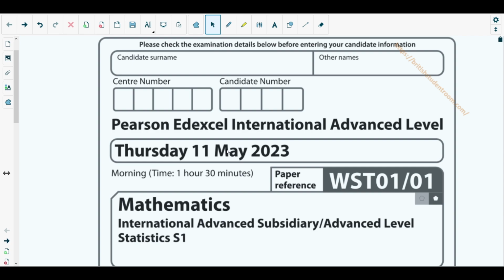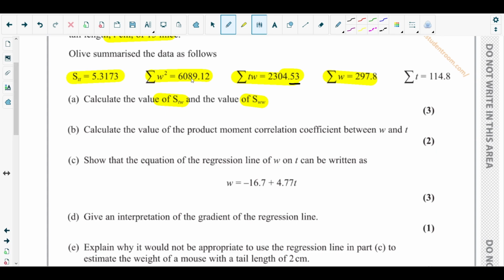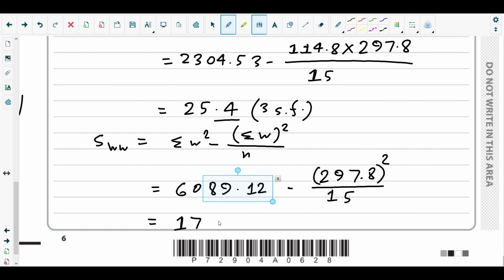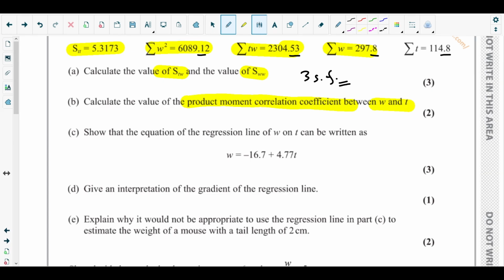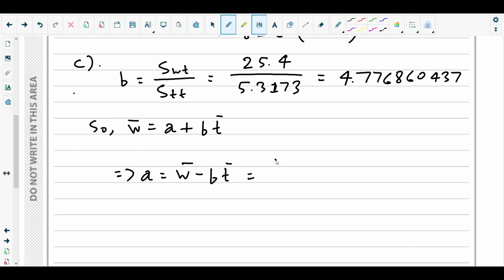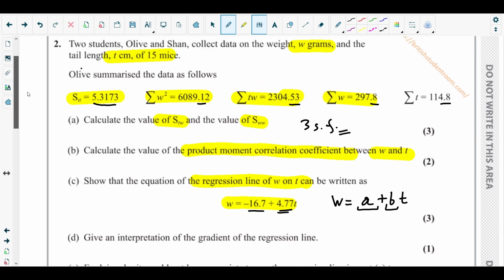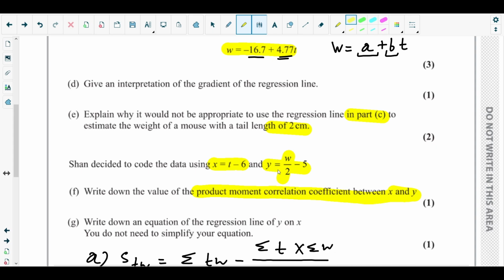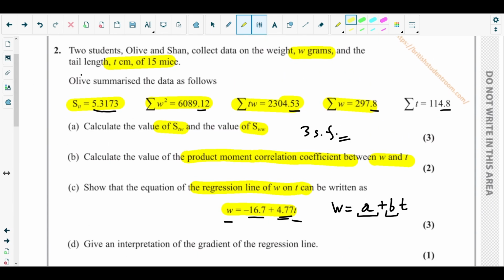Q.NO.2-Correlation & Regression,Coding & Finding Summary Statistics, PMCC & Regression Line Equation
Timecodes

-00:00 Introduction

-01:55 Part (a)

-08:18 Part (b)

-11:18 Part (c)

-18:19 Part (d)

-20:07 Part (e)

-21:55 Part (f)

-23:26 Part (g)

🌍 𝗦𝘁𝘂𝗱𝗲𝗻𝘁𝘀 𝗪𝗼𝗿𝗹𝗱𝘄𝗶𝗱𝗲